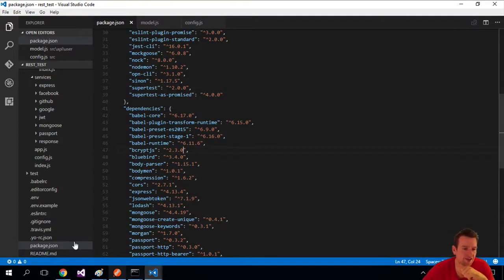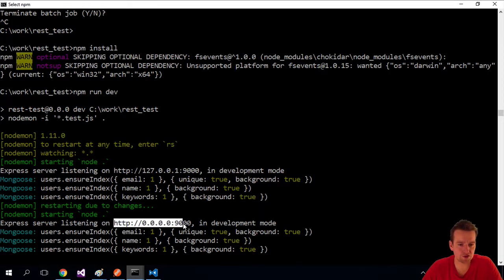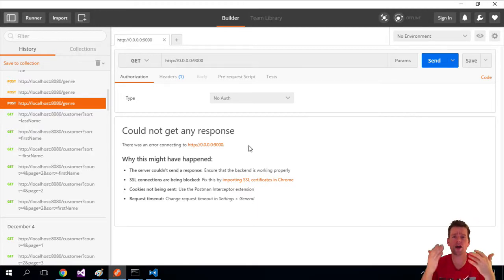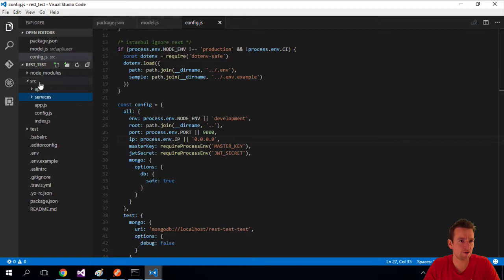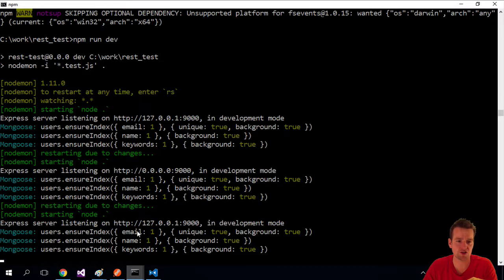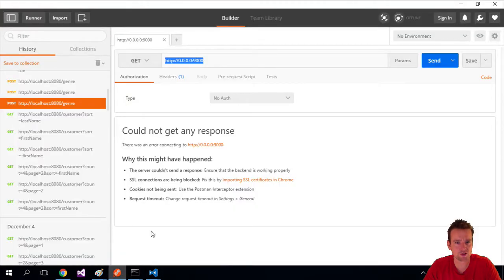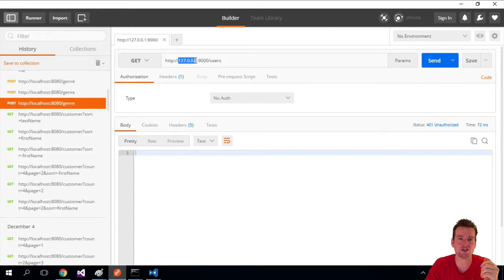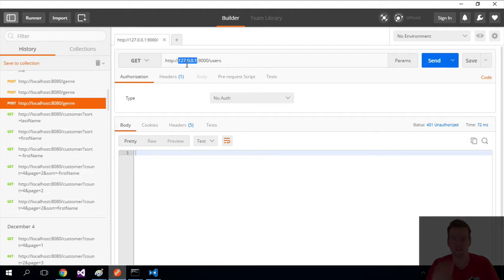Antoher windows issue 0000 IP address is BAD on windows